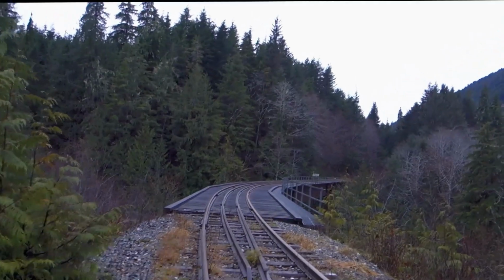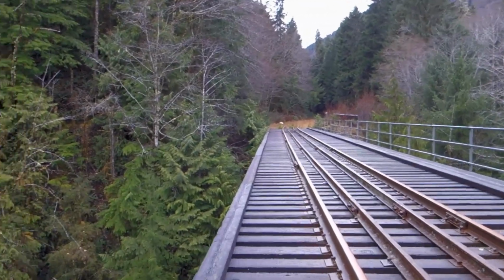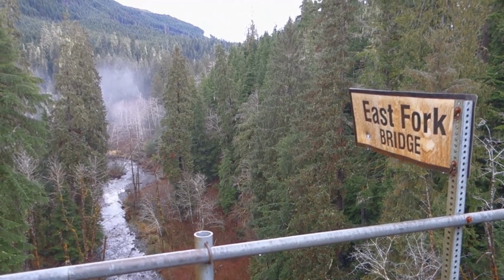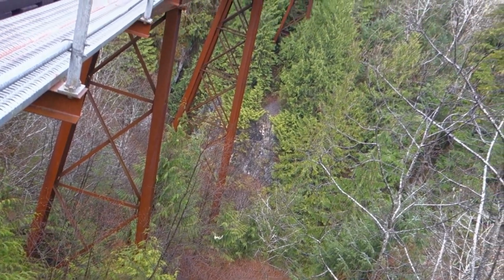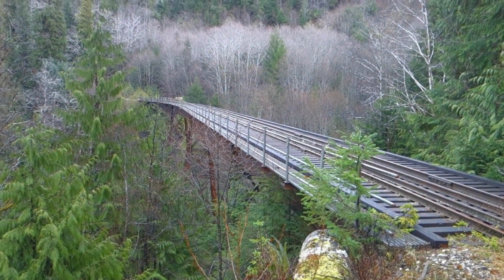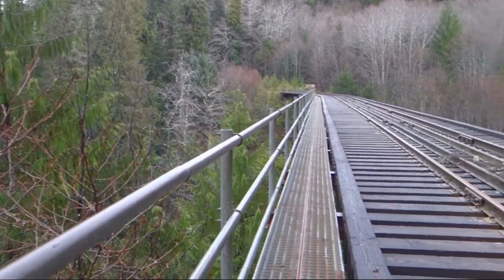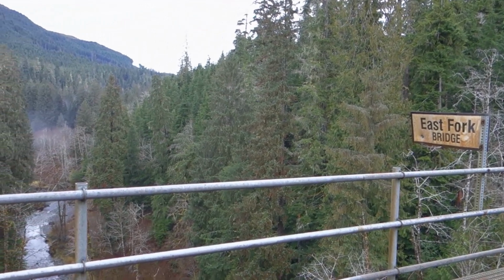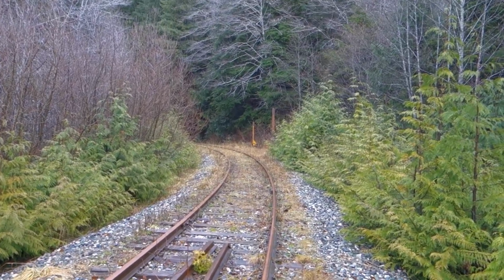East Fork Bridge - Englewood Railway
A walk along the East Fork Bridge, on the closed-down Englewood Railway.   This is at Mile 2.9, near Beaver Cove, on northern Vancouver Island.